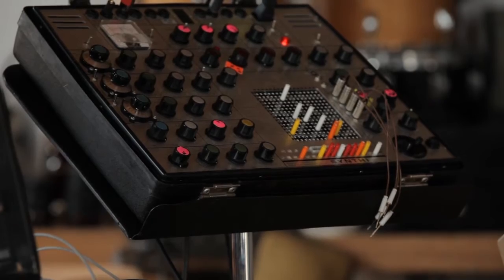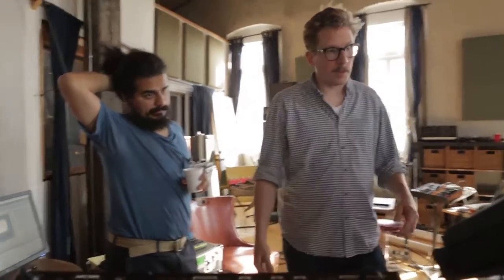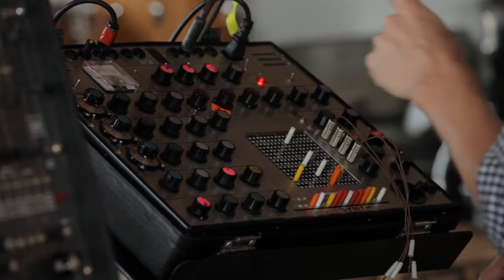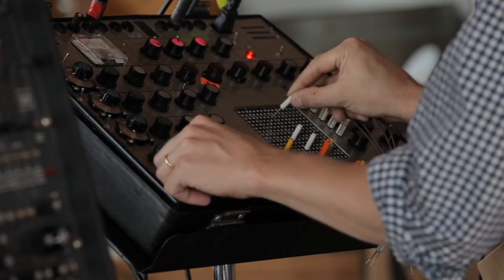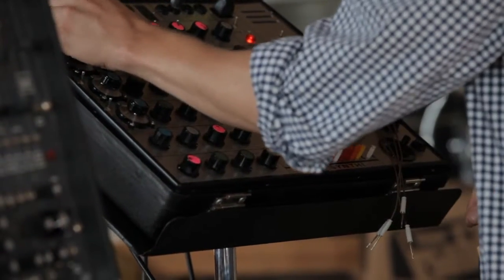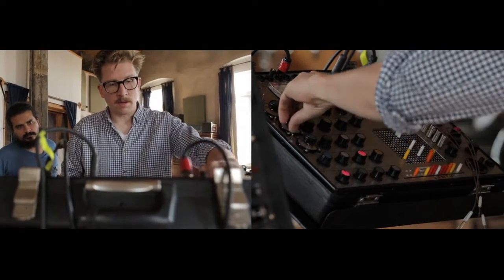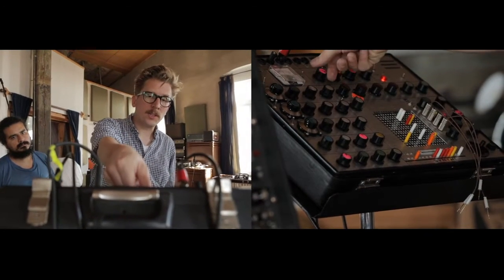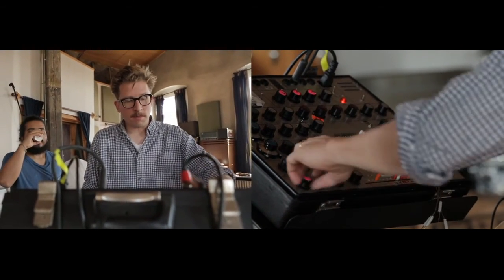EMS Synthi (w. Mikael Jorgensen of Wilco) | Weathervane Techniques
Shaking Through is a documentary series about the Birth of a Song, produced by the non-profit, Weathervane Music. Each year, select independent musicians come to Philadelphia to record one song in two days. From first take to final mix - No extensions. No safety net.

Shaking Through: Vol., Episode - Helado Negro with Mikael Jorgensen of Wilco
Released: February 13th, 2013

SONG CREDITS
Song Title: Mitad Del Mundo
Producer: Mikael Jorgensen
Engineers: Jonathan Low
Mixer: Jonathan Low
Recorded at Miner Street Recordings, Philadelphia

VIDEO CREDITS
Director: Peter English and Sean Maher
Executive Producer: Jason Smith
Series Producers: Brian McTear and Peter English
Director of Photography: Phil Bradshaw
Edited by: David Milstein
Camera Operators: Phil Bradshaw, Larry DeMark, Sean Maher, and Peter English

Field Audio Engineer: Joe Bisirri
Video Sound Mixer: Morgan Muse